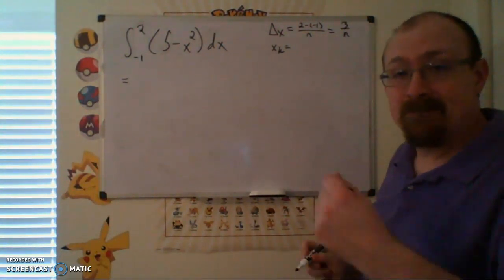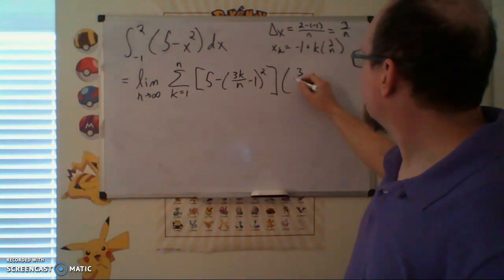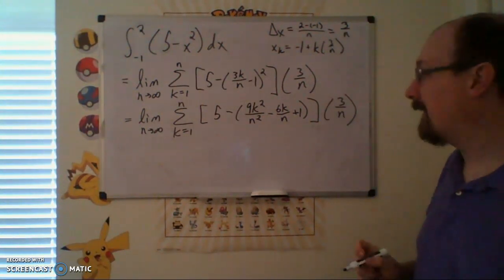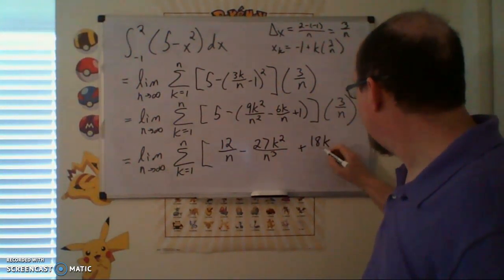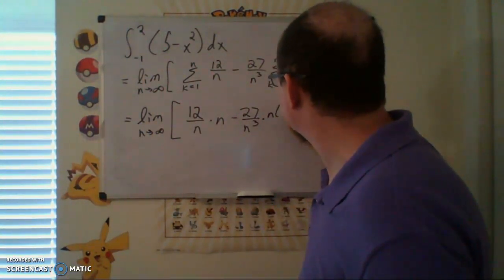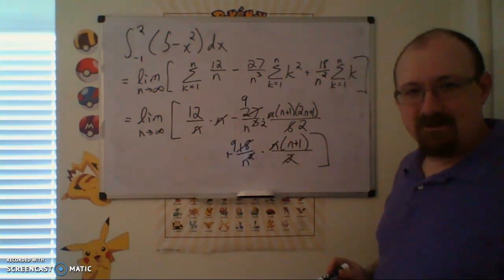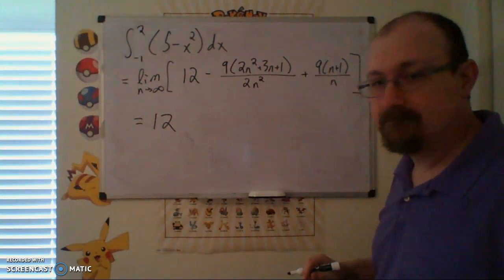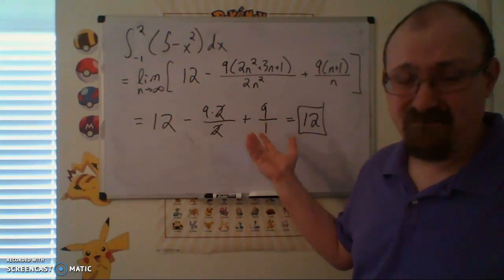5.3: More Riemann Sums - Part 2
One more example. We can do this.